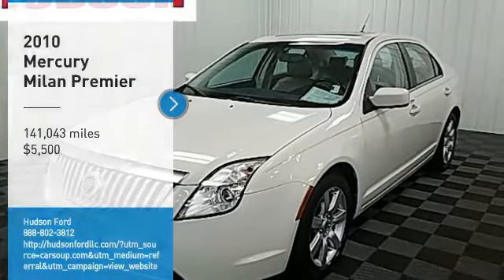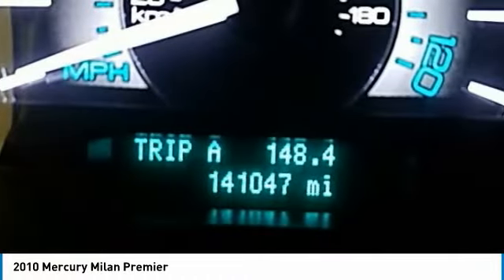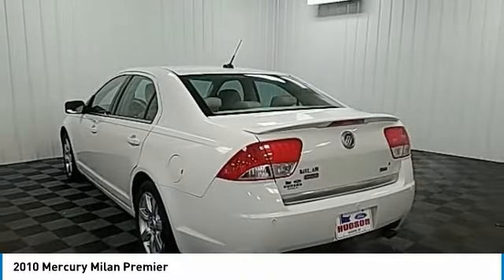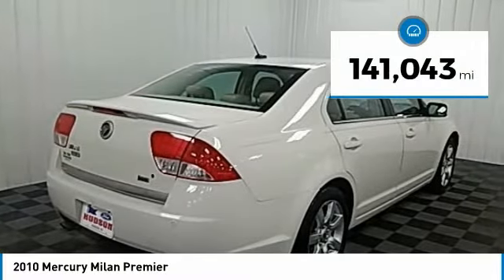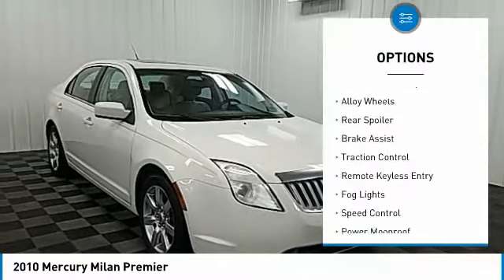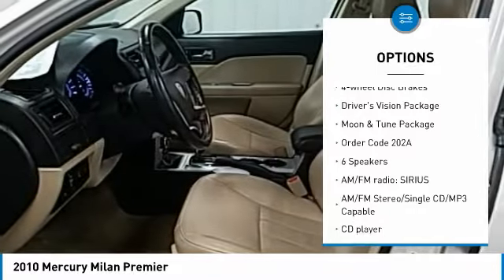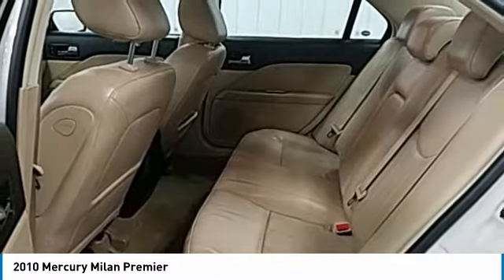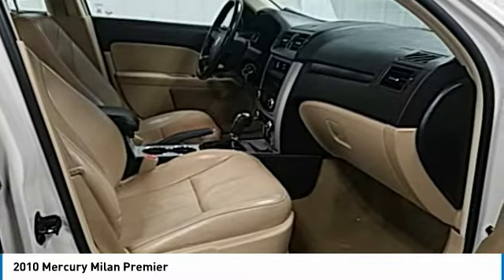2010 Mercury Milan Hudson WI 9T956B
2010 Mercury Milan Premier

Hudson Ford
2020 Crest View Drive

Recent Arrival! #1 VOLUME FORD DEALER IN WISCONSIN! White LEATHER, SUNROOF MOONROOF, HEATED FRONT SEATS, HUDSON FORD BARGAIN LOT!, Milan Premier, Duratec 3.0L V6 E85 Flex Fuel DOHC 24V, Medium Light Stone Leather, BLIS Blind Spot Information System, Driver's Vision Package, Moon & Tune Package, Order Code 202A, Power Moonroof, Radio: Sony Audio System w/CDx6/MP3 Capable, Rear Spoiler, Rear-View Camera, Reverse Sensing System. 19/27 City/Highway MPGbrbrGoogle Rating 4.6 Dealer Rater Top Award Winner! Here are our promises: *Every Vehicle Fully Inspected with Service Records *Free Auto Check Report * Our Best Price Upfront - Pure and Simple! * Transparent Buying Process!br* You Can't Buy The Wrong Car - * All Used Vehicles Inspected and Ready for Sale!br* No Hassle Sell or Trade Any Carbr.brbr2010 Mercury Milan Premier 4D Sedan FWD 6-Speed Automatic Duratec 3.0L V6 E85 Flex Fuel DOHC 24V